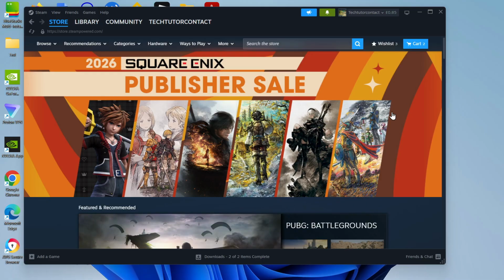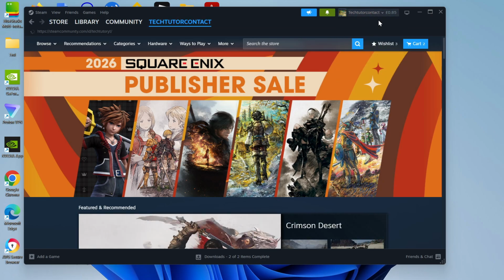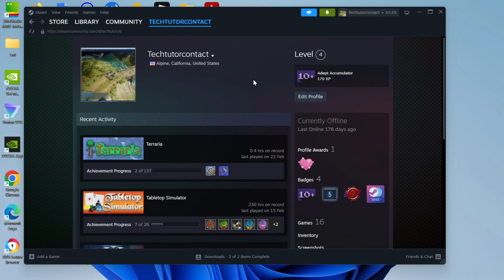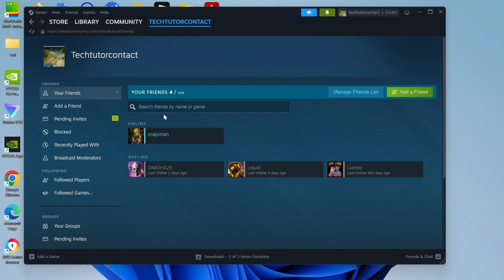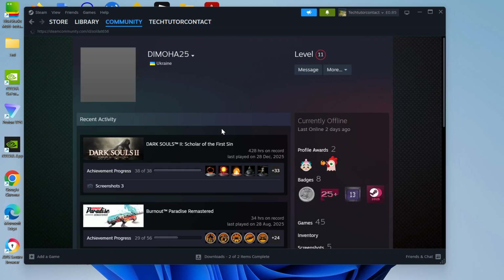How To Share Your Steam Profile Link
Learn how to share your Steam profile link step-by-step in this quick and easy tutorial. In this video, I will show you how to copy and share your Steam profile link so others can easily find your Steam account.

Sharing your Steam profile link is useful when you want to add friends, join communities, share your gaming profile, or connect with other players online. This guide will walk you through the simple steps to find and share your Steam profile URL.

In this video you will learn:
• How to copy your Steam profile URL
• How to send your Steam profile link to friends
• How to find your Steam profile page

This tutorial works for Steam on PC and Windows computers and is perfect for beginners.

Thanks!